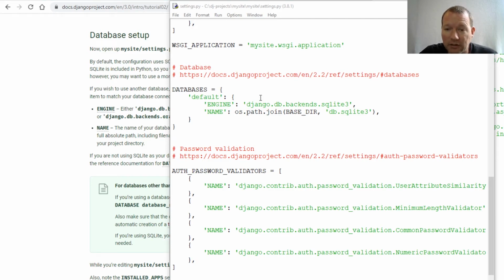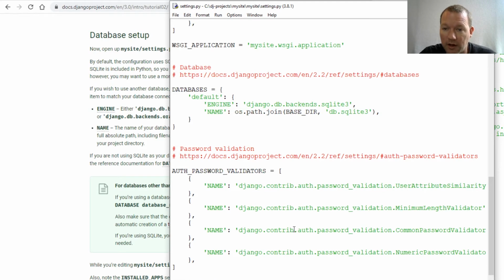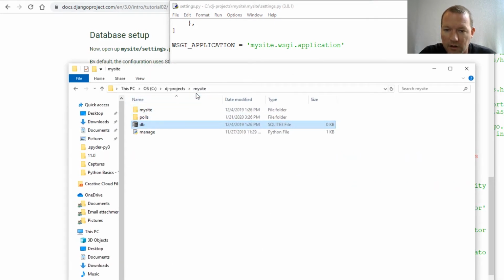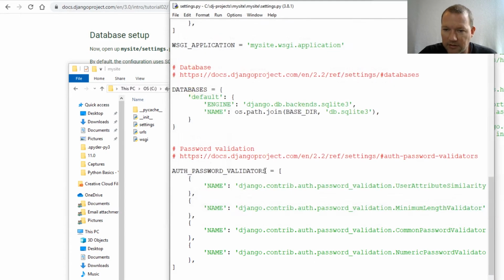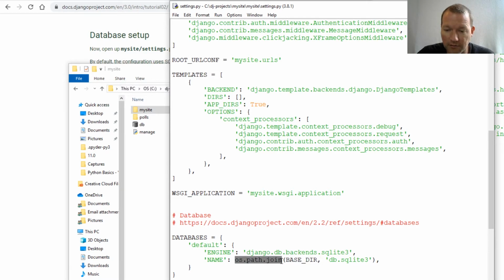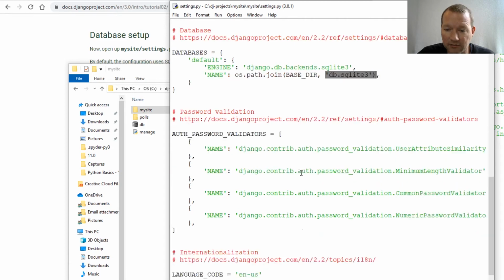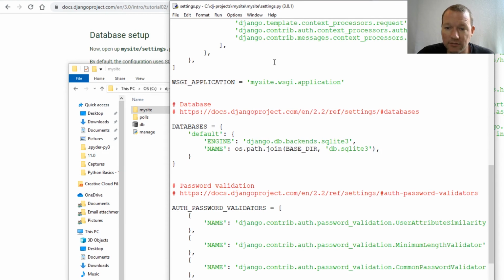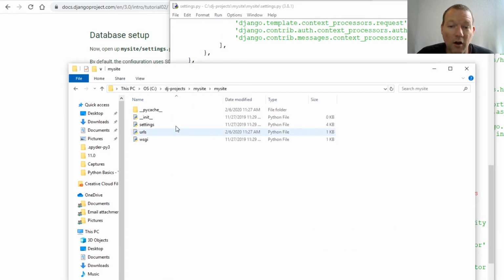Python Basics Tutorial Django DataBase and Time Zone Set up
Learn how to set up django database and time zone for python programming